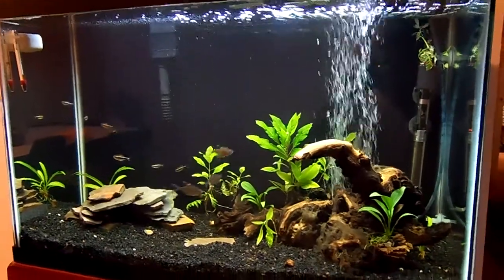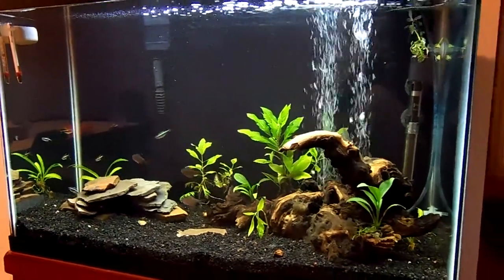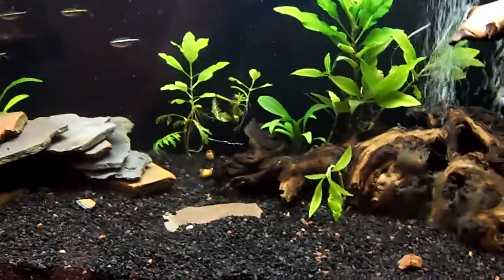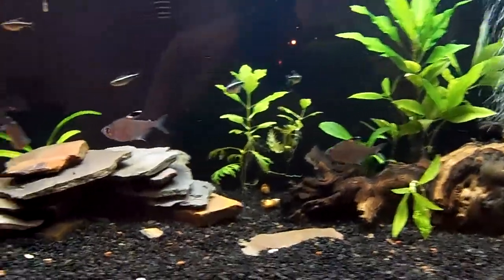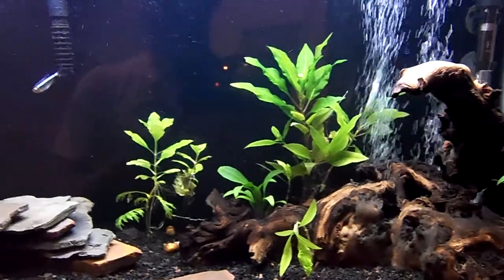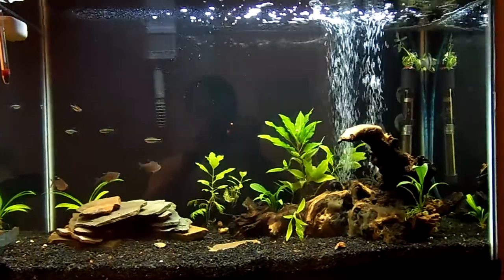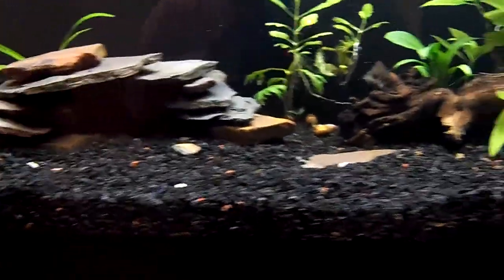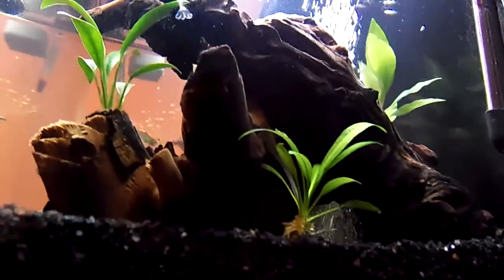7: Room for Improvement.MP4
I got a bunch of new fish and I'm still enjoying the hobby, but I still have a lot to learn.  I had a few of my cory cats die on me and my water quality needs work.  I'm getting there.